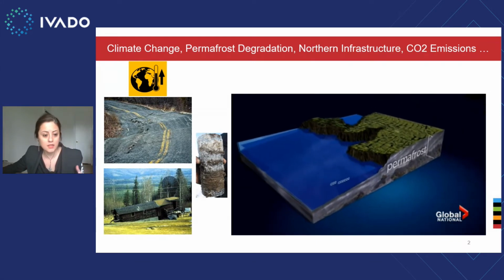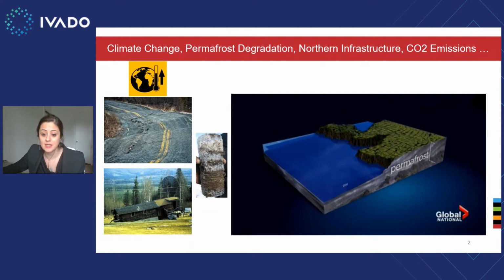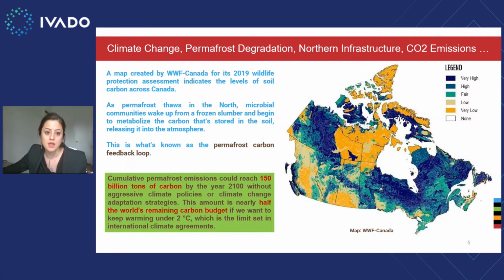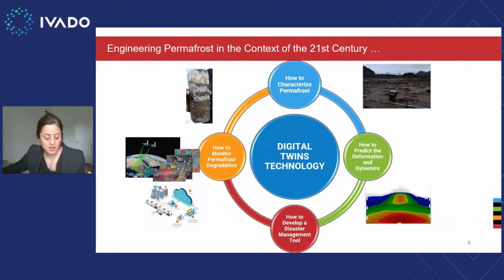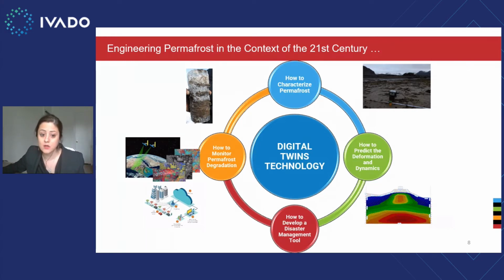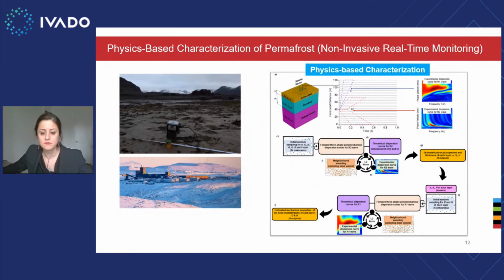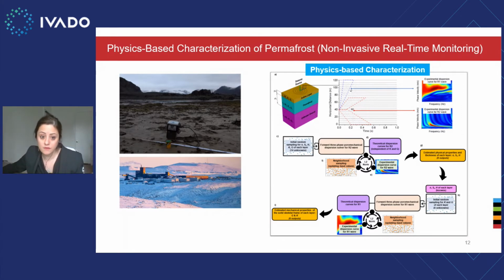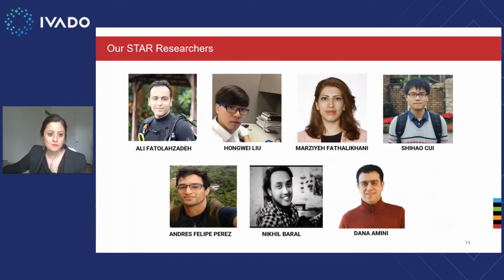How to integrate AI-powered tools in mitigating climate disasters in northern regions?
Presentation at the IVADO event "Zooming in on Multidisciplinary AI" held on April 21, 2022. Presented by Pooneh Maghoul, Polytechnique Montreal.

The adverse effects of climate warming on the built environment in (sub)arctic regions are unprecedented and accelerating. According to Canada’s Changing Climate Report (2019), in the Arctic regions, temperatures have been warming at approximately twice the rate of the rest of the world. This drastic trend in climate warming will no doubt affect permafrost temperatures and conditions, continued rise in greenhouse gas emissions, and further adding to the high cost of development in northern regions. Planning and design of climate-resilient northern infrastructure as well as predicting deterioration of permafrost from climate model simulations require characterizing permafrost sites accurately and efficiently. In this presentation, Dr. Maghoul will discuss the role of AI in early detection and warning systems of permafrost sites and northern infrastructure affected by climate change. Furthermore, the limitations of data-driven approaches in climate change adaptation strategies due to the scarcity of reliable data will be also discussed.